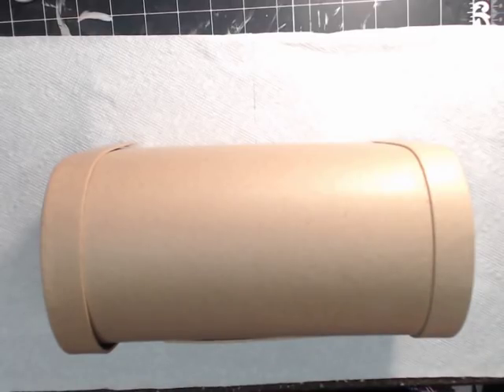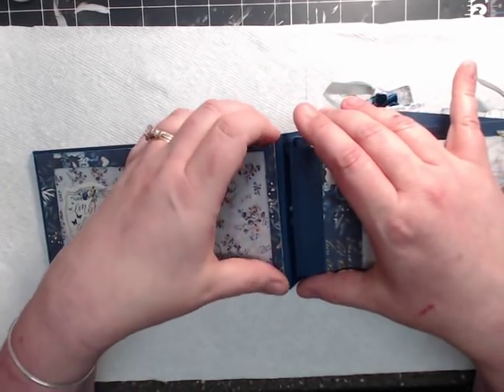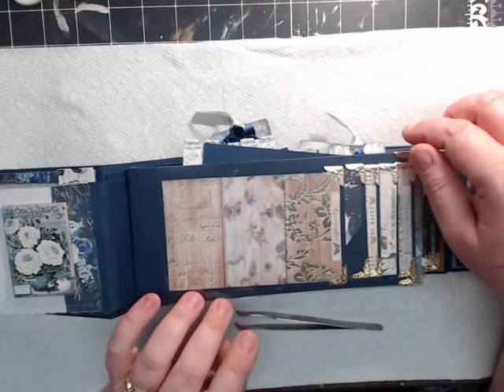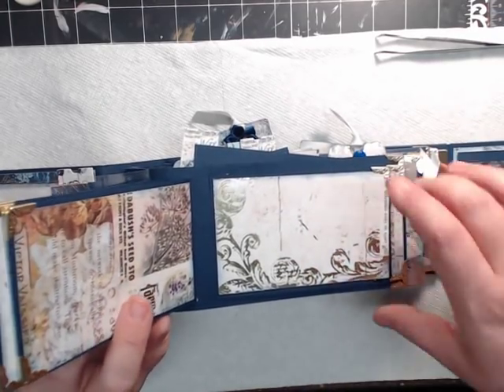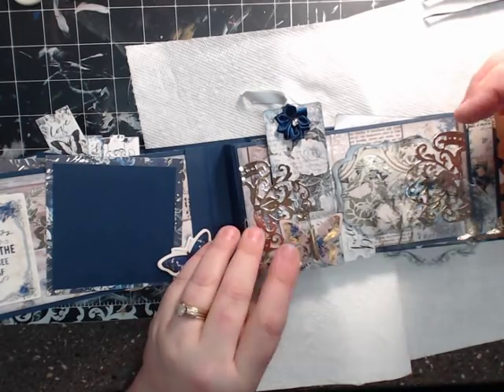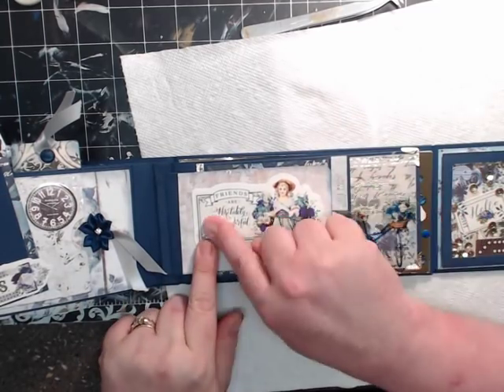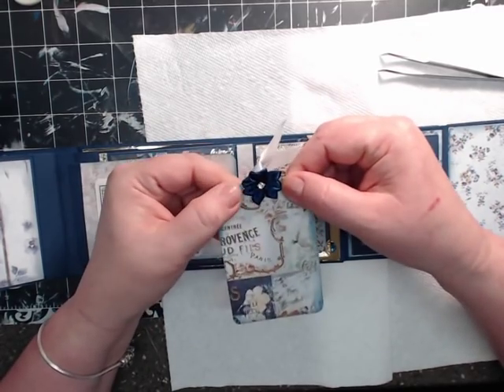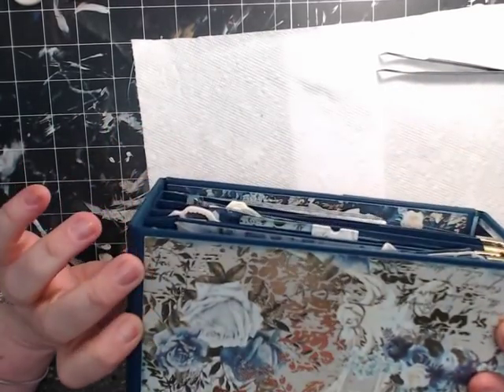Georgia Blues Mini Album for MailBox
Angela Holt